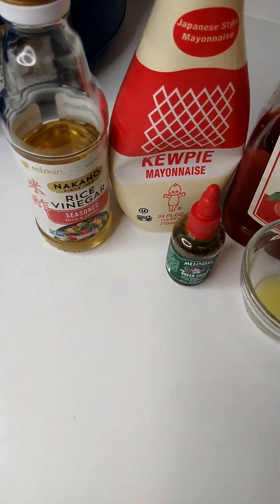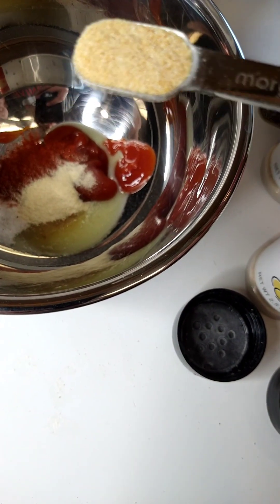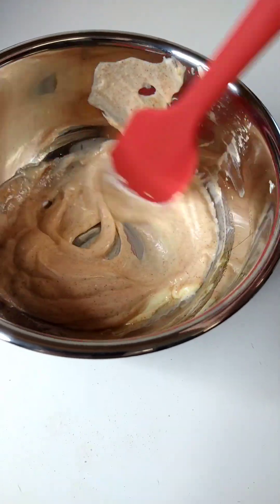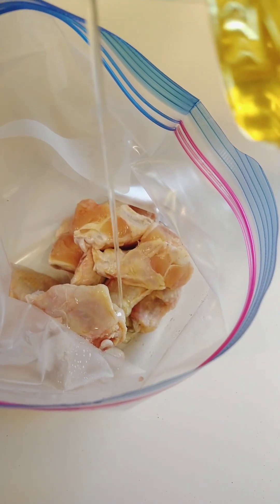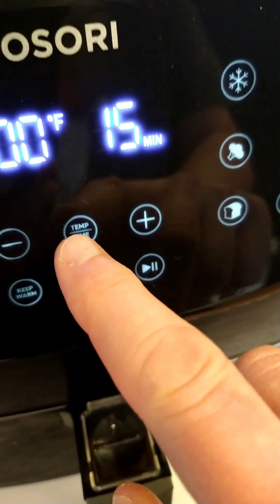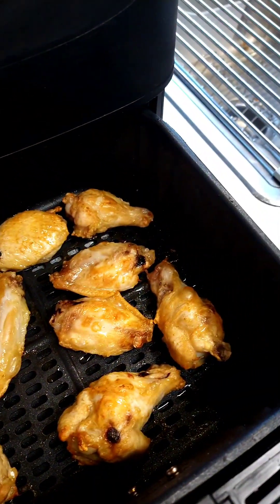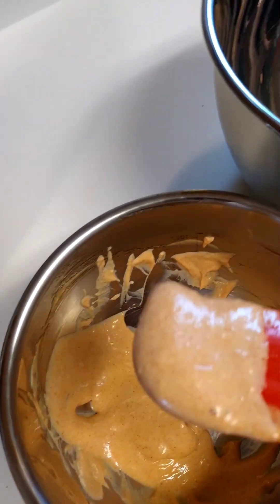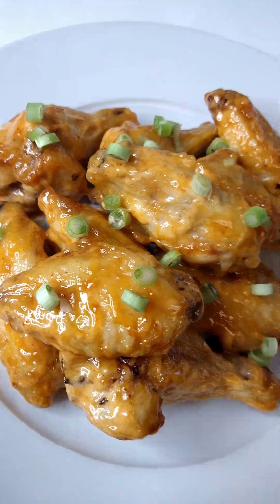Homemade Yum Yum Sauce & Air Fried Chicken Wings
Making chicken wings in the air fryer is easy! I show you how... plus, a delicious homemade Yum Yum sauce to toss them in.